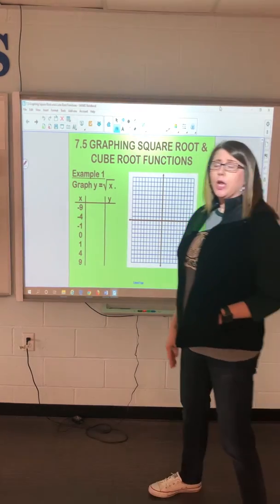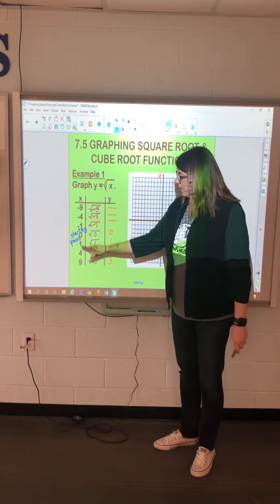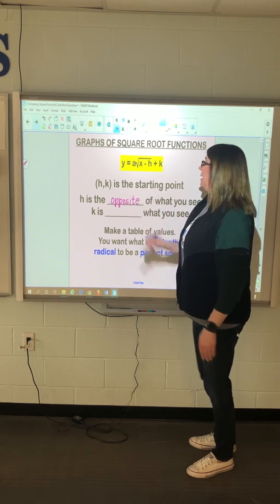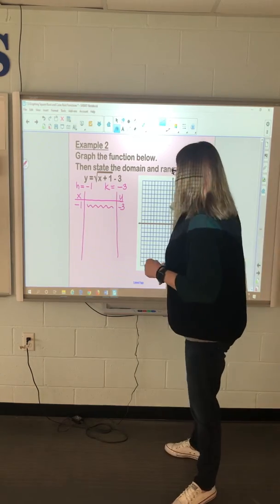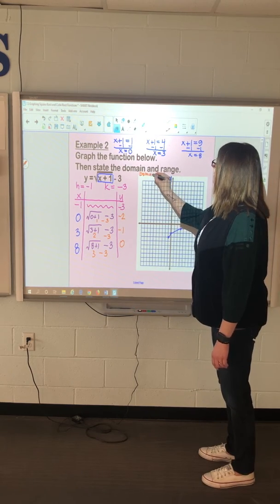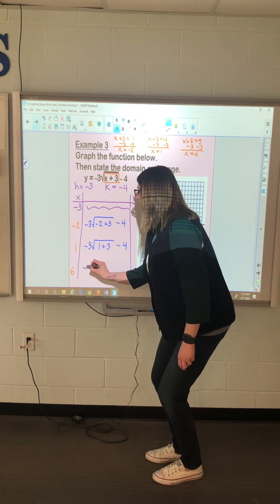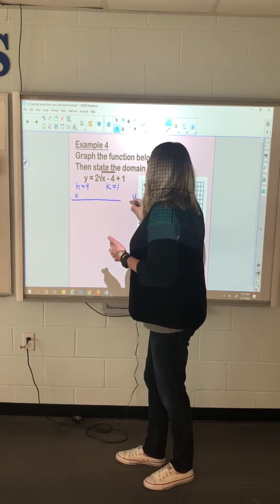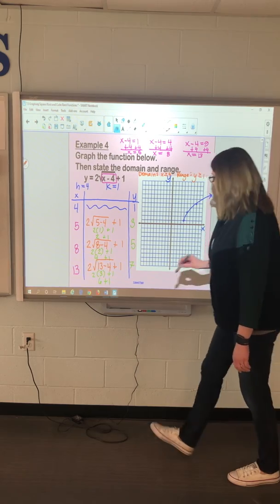Algebra 2 CP Section 7.5 Part 1